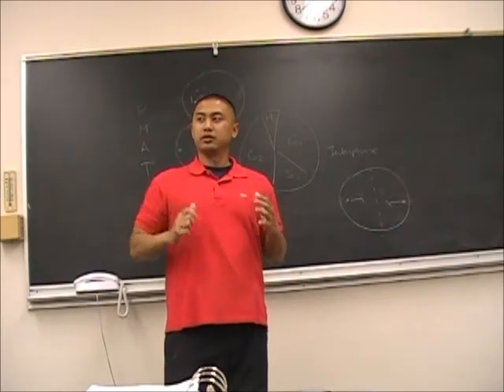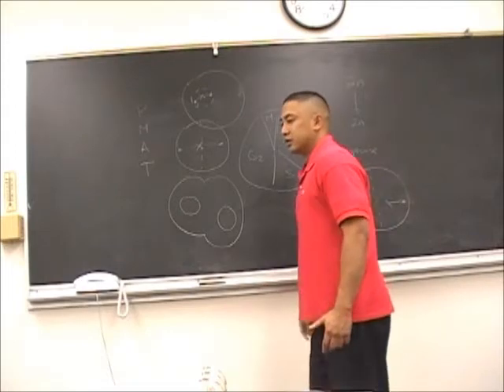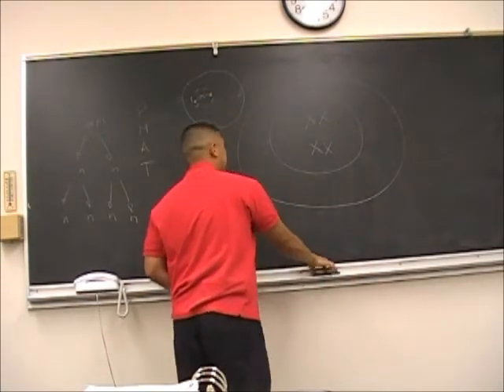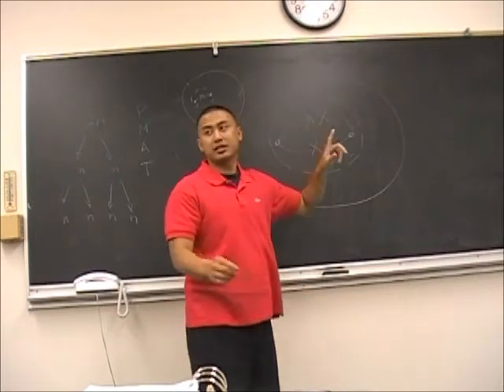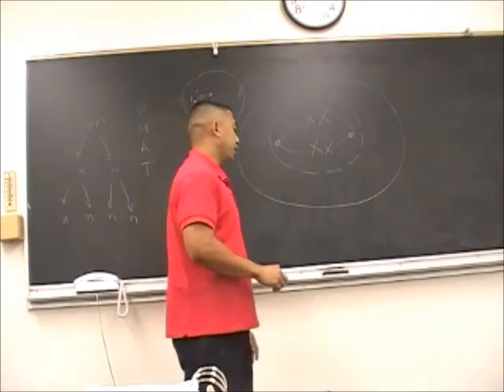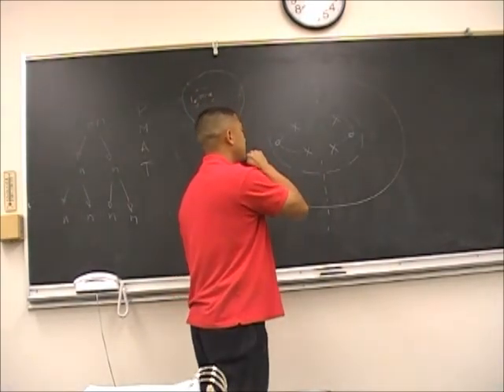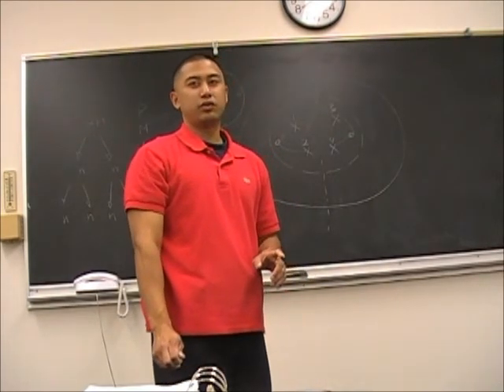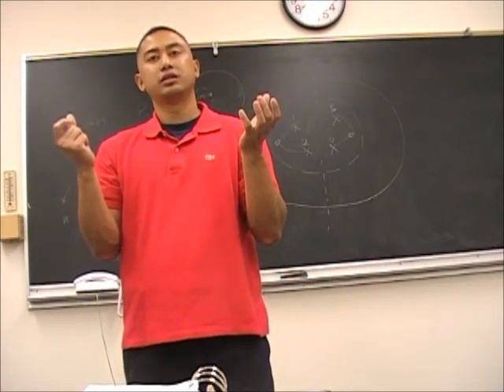Cell Cycle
Mitosis Meiosis